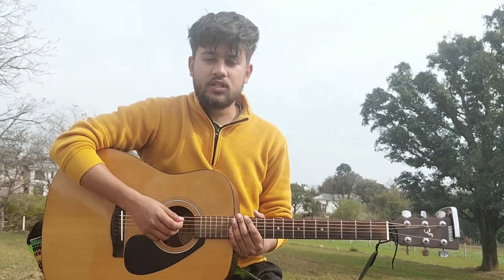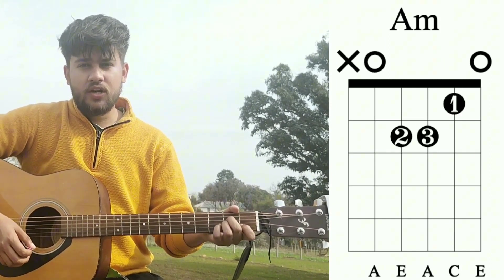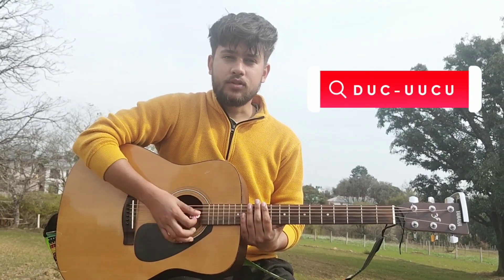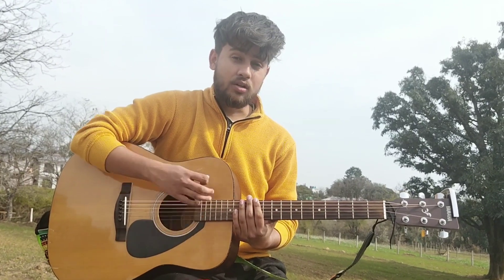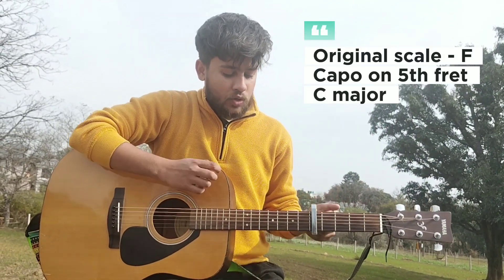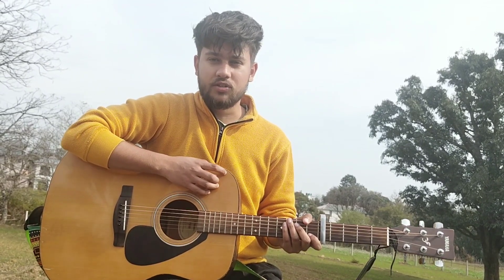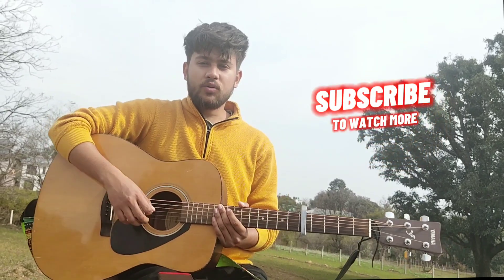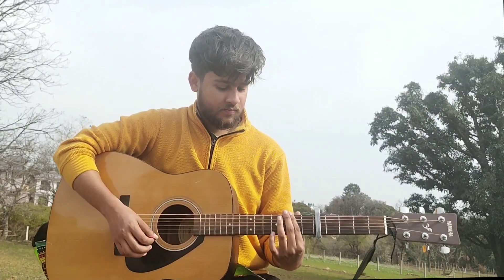Seedha Saada Saara Soda - Guitar Cover & Lesson || Easy Low Scale Open Chords #251